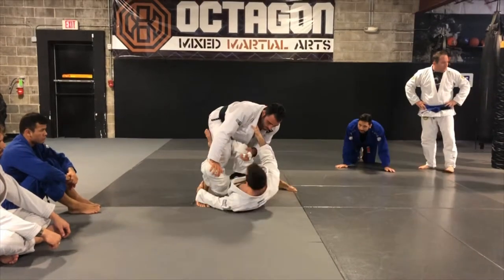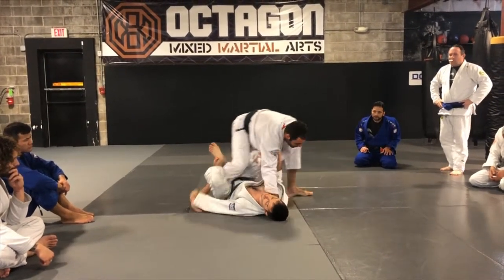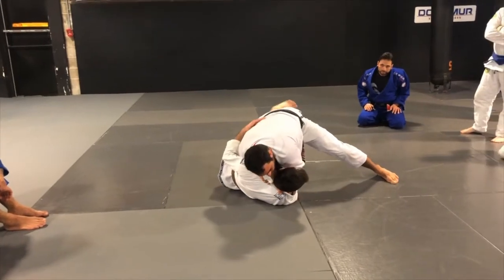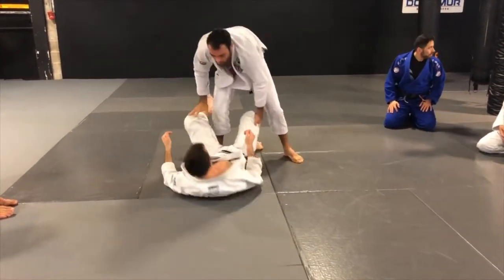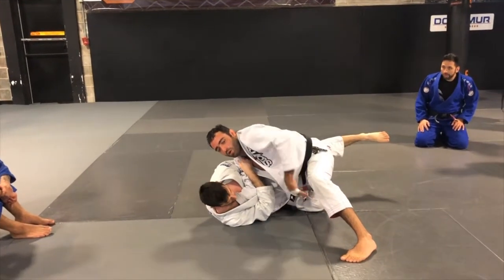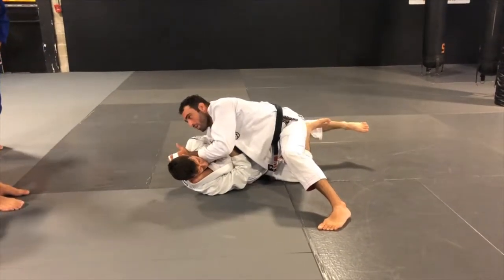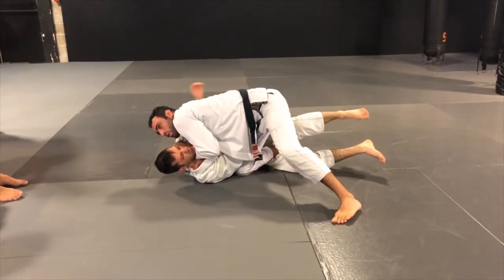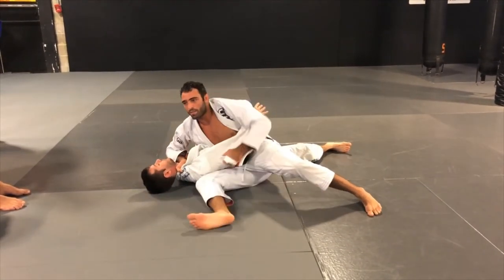Knee Slice Pass Chain II (Choke or Control) - Rafael Lang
Efficient Knee Slice Pass options/attacks for defensive pressure responses.